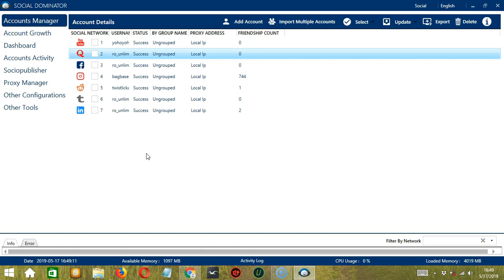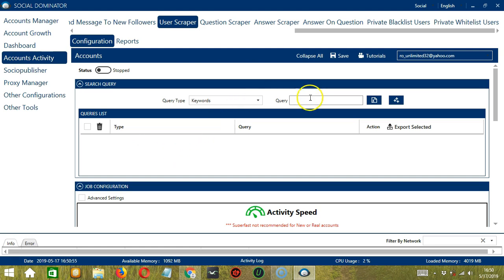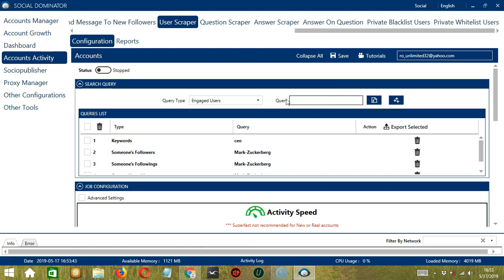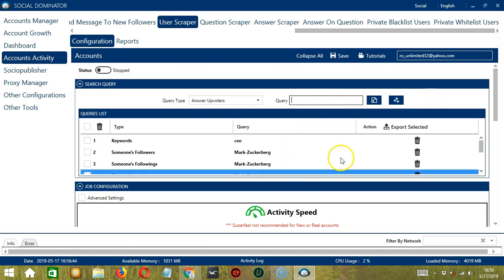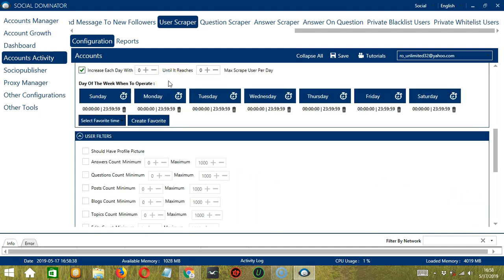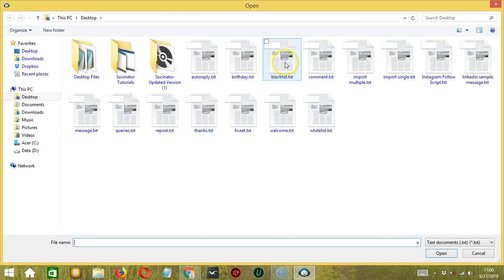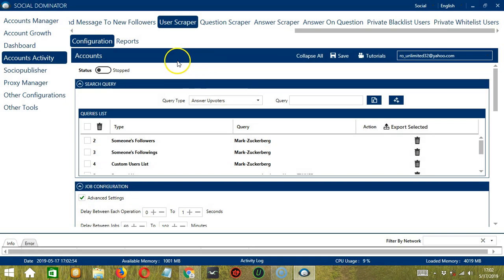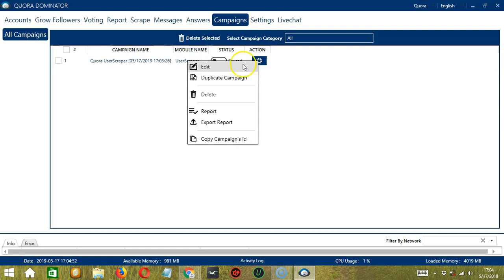How To Auto Scrape Quora User By Using Socinator.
This Socinator feature allows to automate scrape User on Quora. It allows to scrape User with different query types and perform the scrape action on configured time.